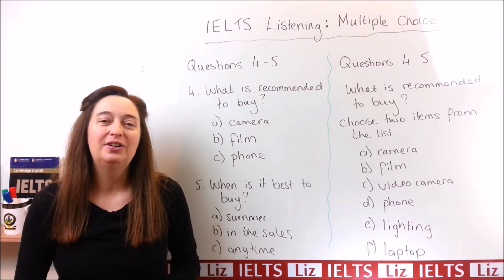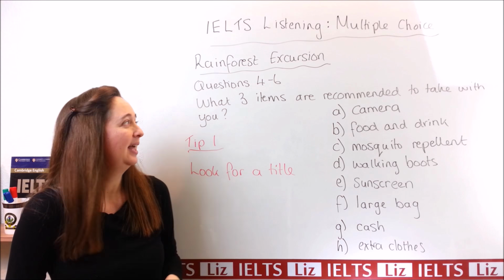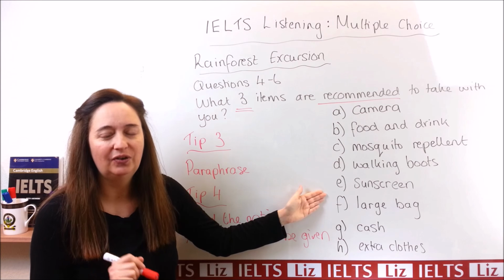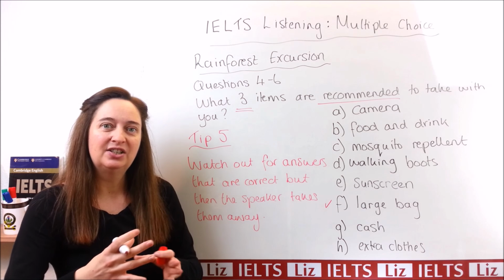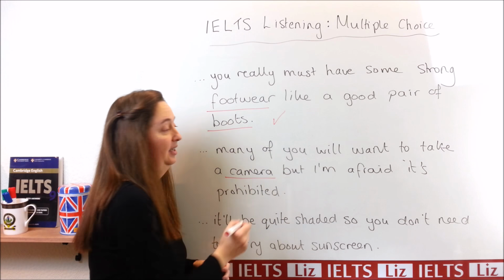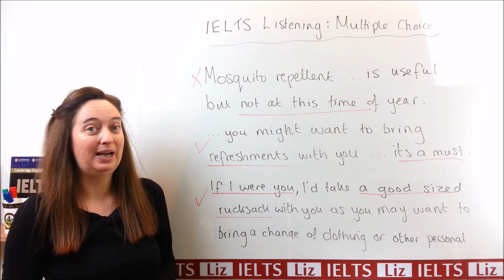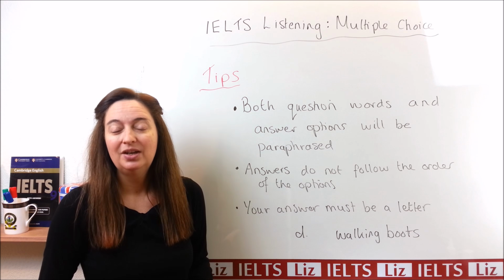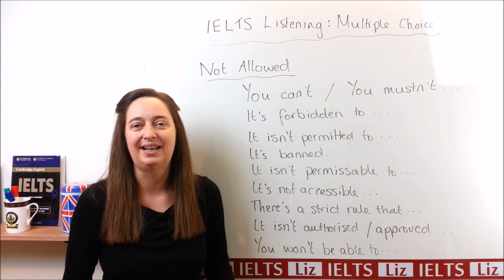IELTS Listening Tips: Multiple Choice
Essential Tips for IELTS Listening Multiple Choice Questions. Learn techniques for success in IELTS multiple choice questions.
This lesson covers useful tips and strategies , practice listening, a review of answers and vocabulary. Follow this link to get more IELTS listening practice for multiple choice questions and other question types